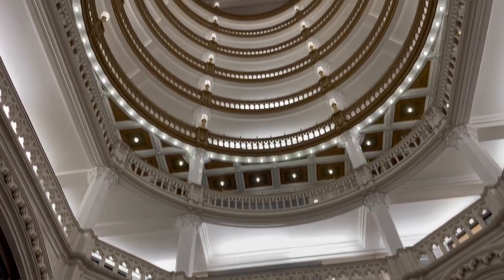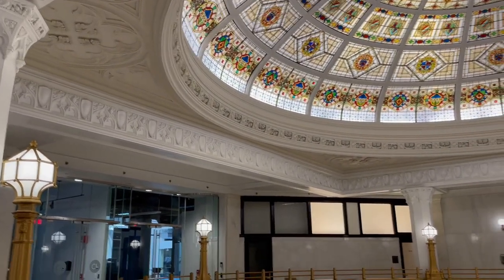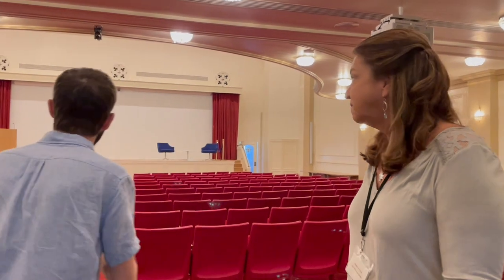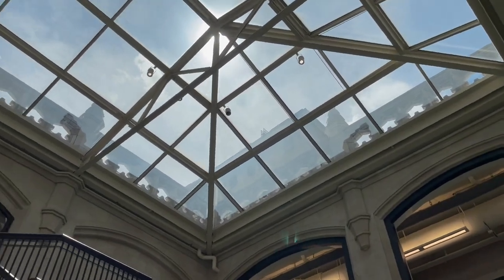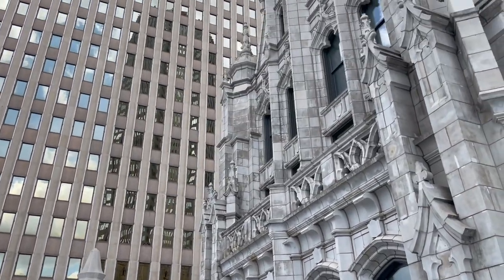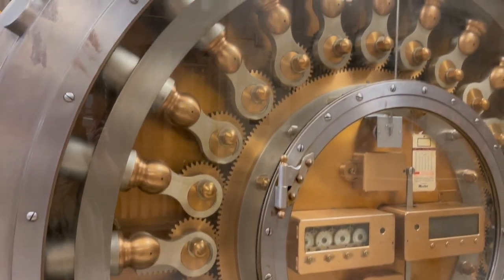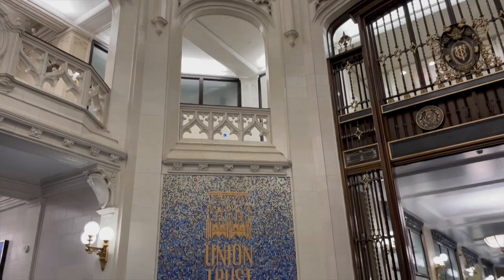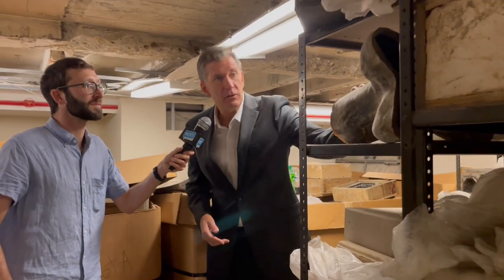Underground vaults, rooftop cathedrals and secret theaters in downtown Pittsburgh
We discover the secrets of Pittsburgh's Union Trust Building on this installment of Yinzer Backstage Pass. Chris Lasky and Jeanette Evans of The Davis Companies show Boaz the hidden theater, underground vaults, secret mold storage and the usually-off-limits roof on this tour of one of downtown's most historic buildings.